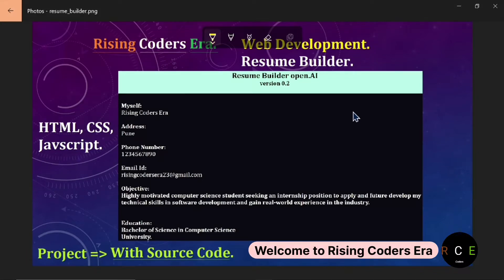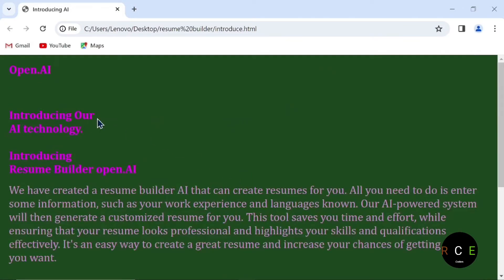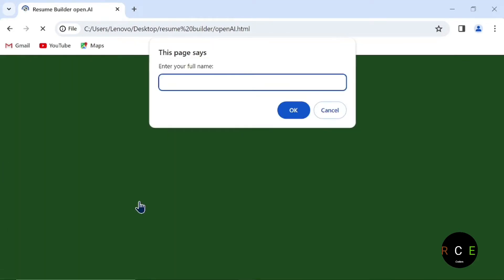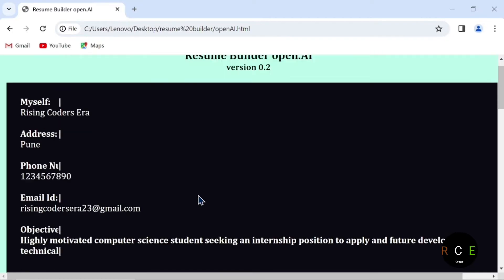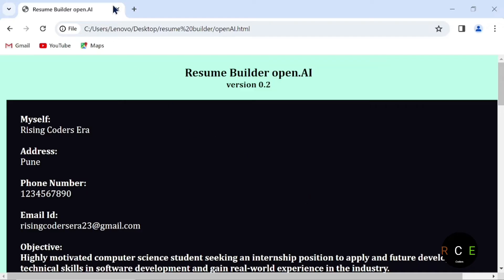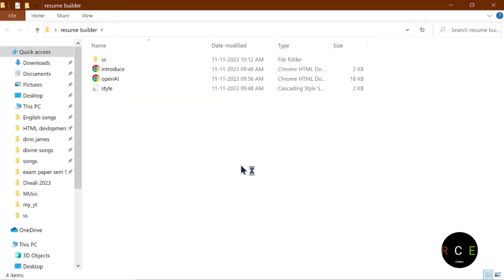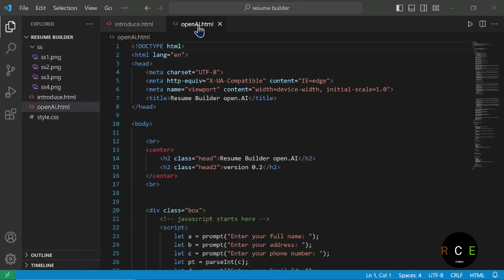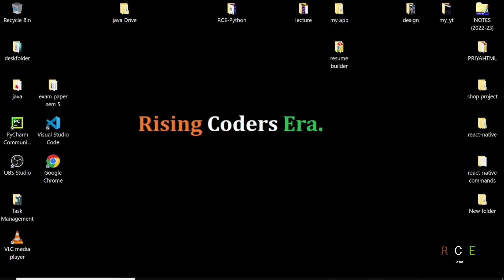Web Project Resume Builder Open.Ai using html, css, javascript. with source code.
I have developed a remarkable project, Resume Builder Open, an AI-powered resume builder that generates personalized resumes based on user input. Utilizing HTML, CSS, and JavaScript, I have crafted this responsive application, ensuring seamless functionality across various devices.

The project's "source code" is readily available on GitHub for further exploration and contribution.

BOOST Your WORK with AI. Explore trending AI. Stay updated on the latest AI advancements. tech-driven world.

 Java Full Course, real world problems, Interview Questions, Core Java, Opps, DSA Java problem statements solving tricks, with source code Github.

Web Project Resume Builder Open.AI with Source Code. html, css, javascript. Create Your Resume with your Own AI